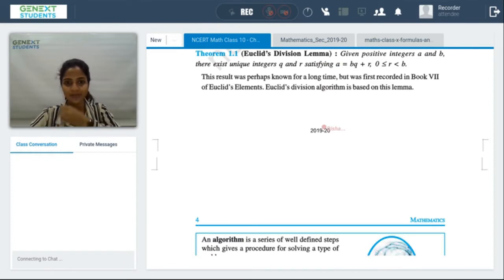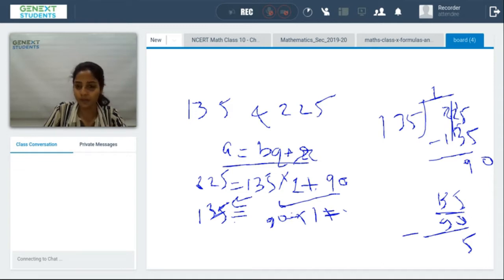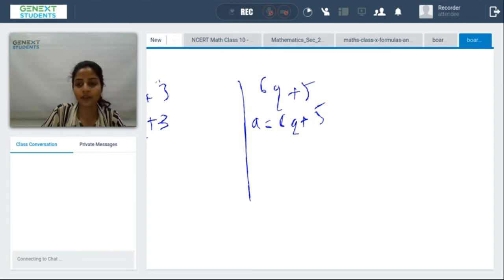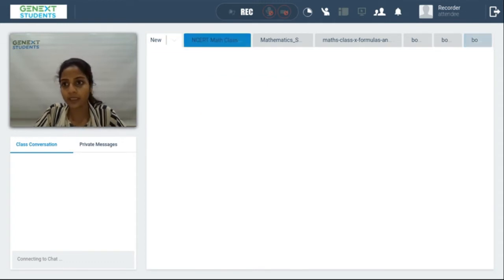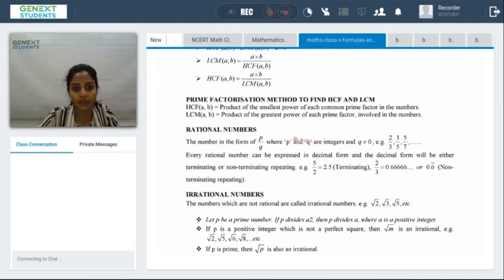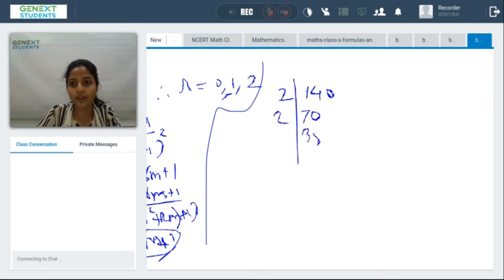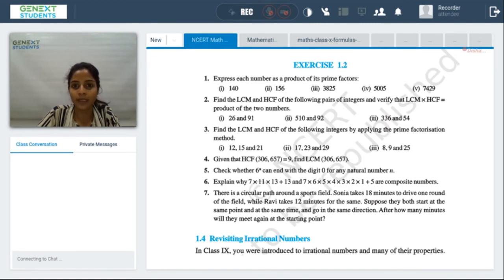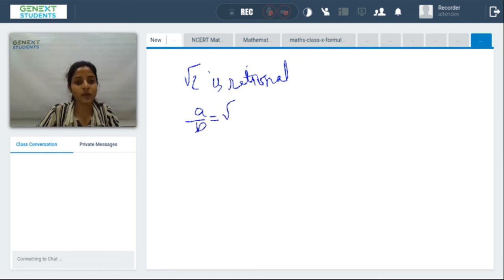Genext LIVE Class - Maths - Session - Understanding Real Numbers.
Genext Students launches its Online Class series for Maths. This series will comprise of multiple videos aimed at addressing a unique topic of Maths in each session. Session covers the basics of Real Numbers.

Real Number. The type of number we normally use, such as 1, 15.82, −0.1, 3/4, etc. Positive or negative, large or small, whole numbers or decimal numbers are all Real Numbers. They are called "Real Numbers" because they are not Imaginary Numbers.